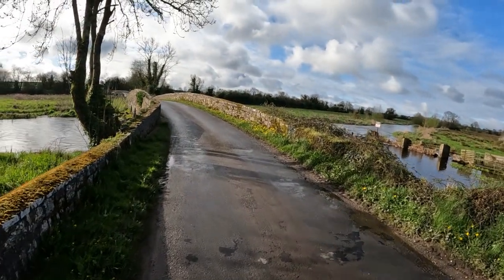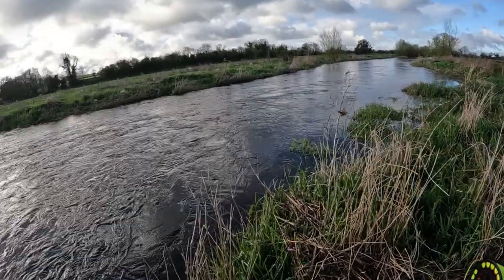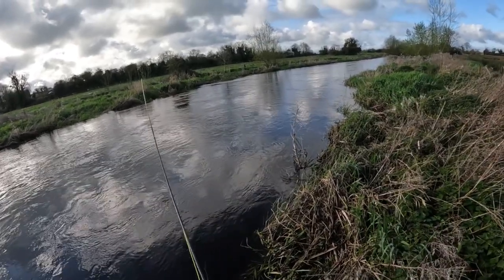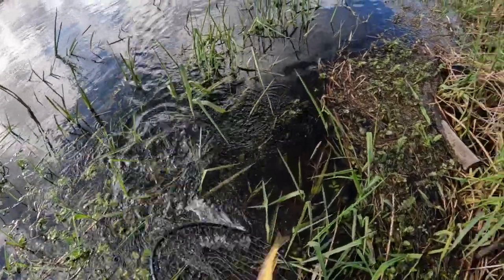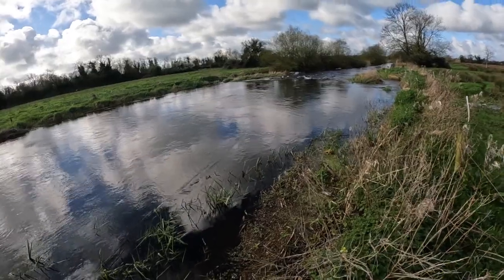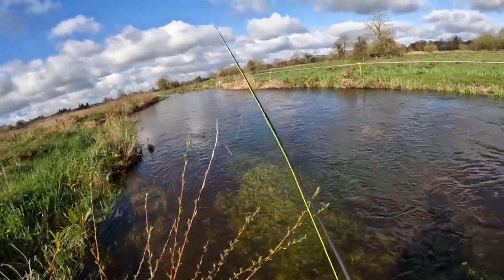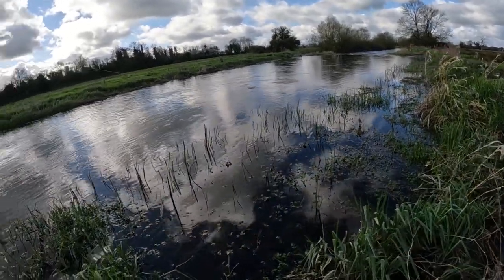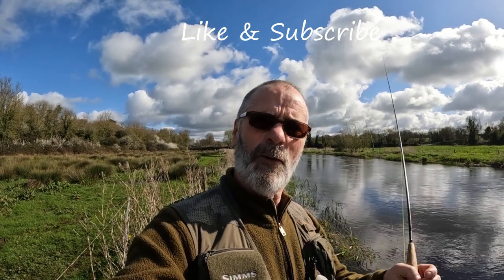First Outing,River Suir 2023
First outing on my home water, the river Suir, any fish?